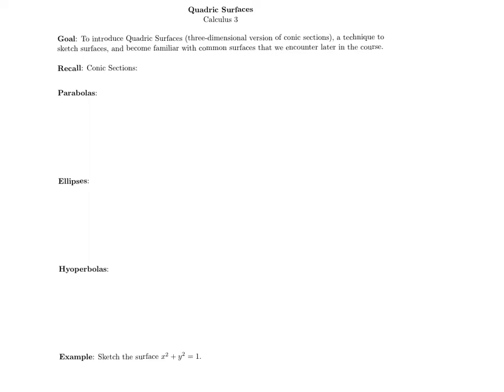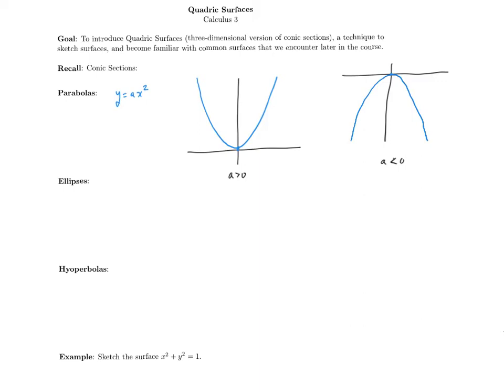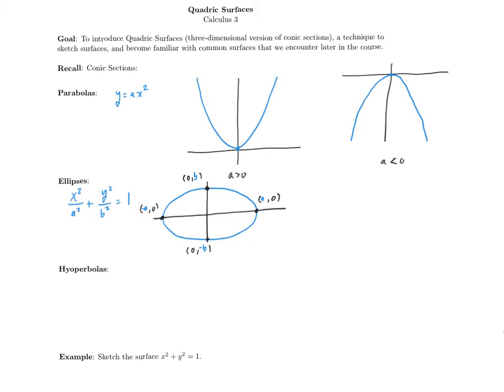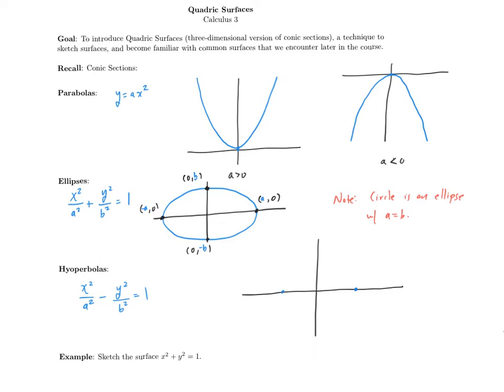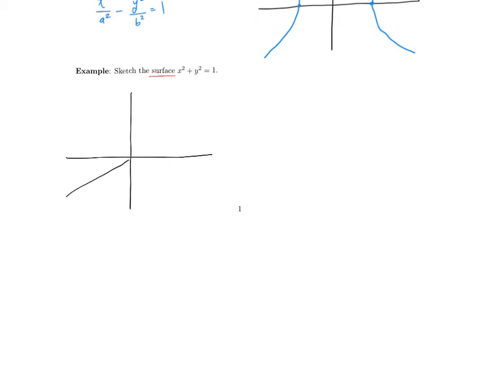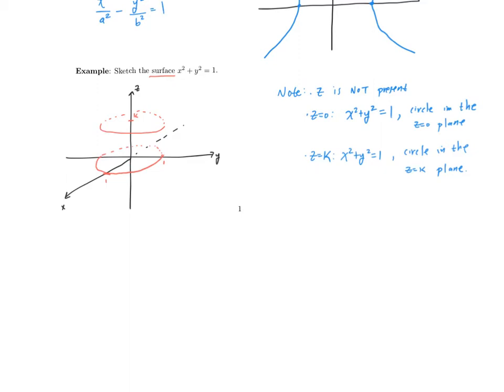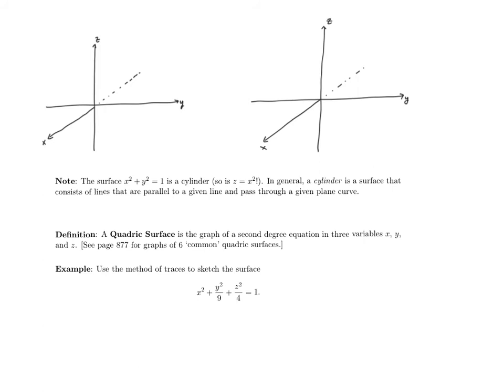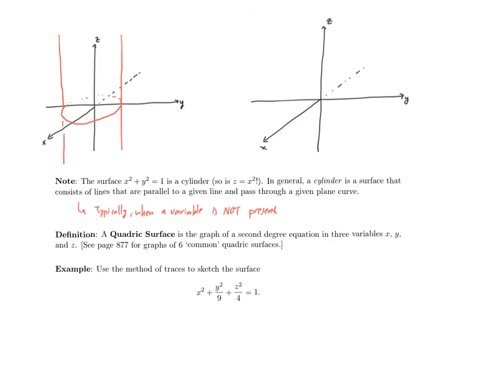12 6 quadric surfaces part 1